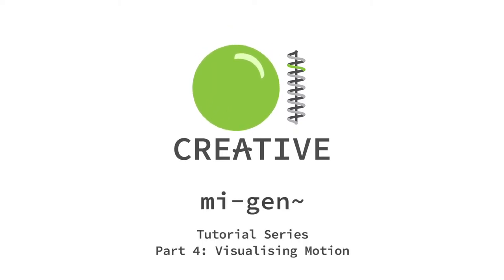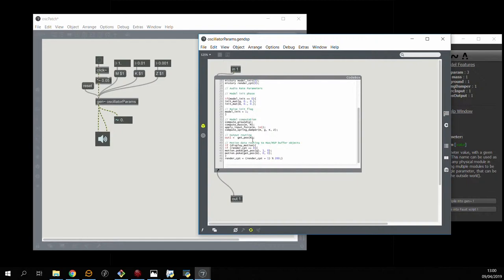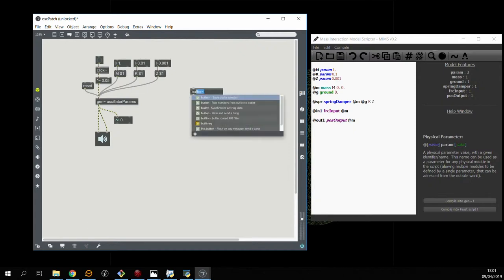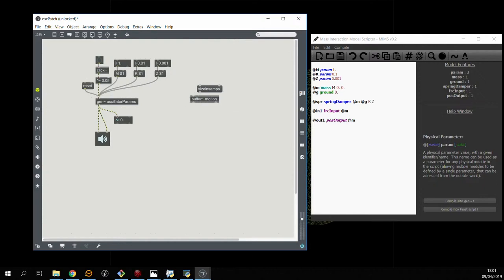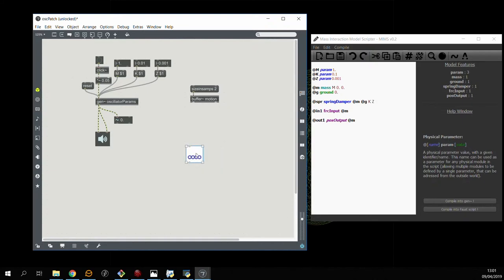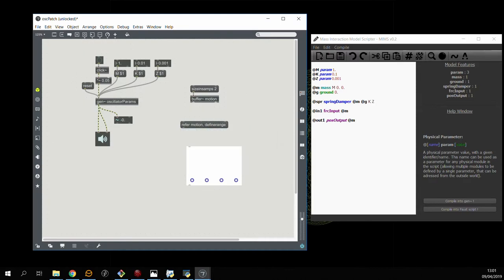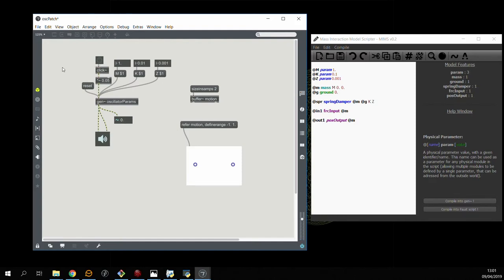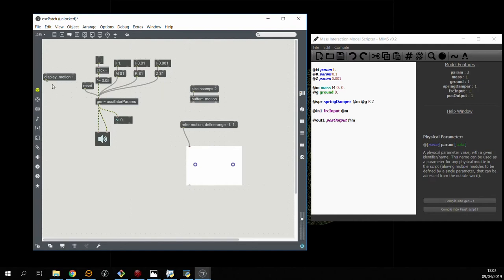mi-gen~ Tutorial Series: Part 4 - Visualising Motion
Physical models in mi-gen~ don't just produce sound: you can visualise them as well, in order to understand how they behave. This video shows how to set this up for the previous basic oscillator model.